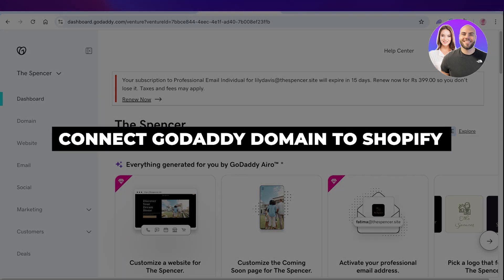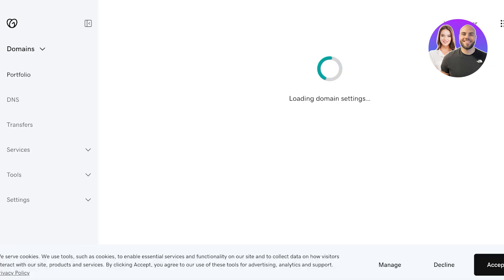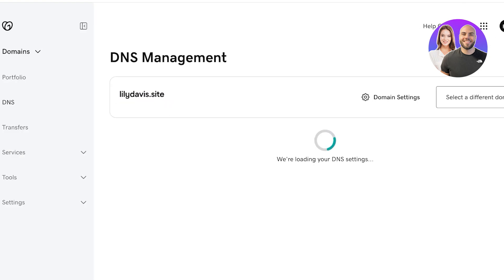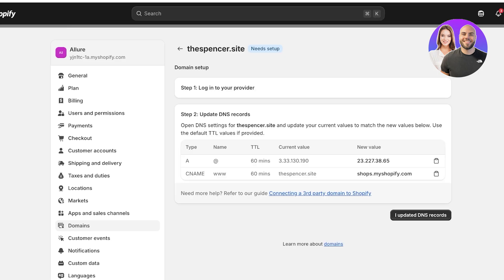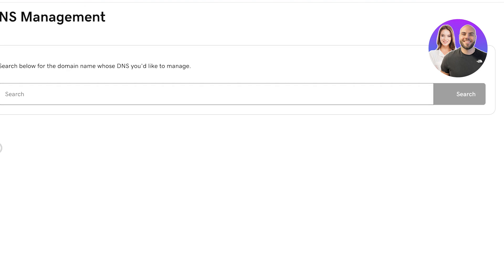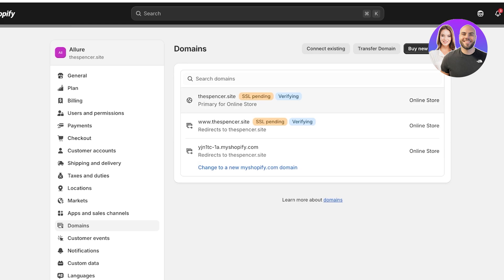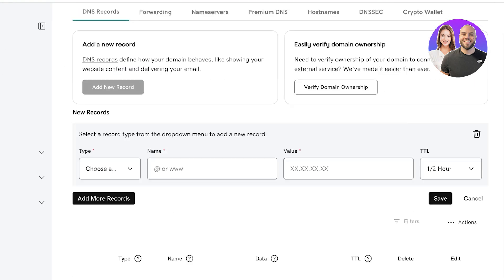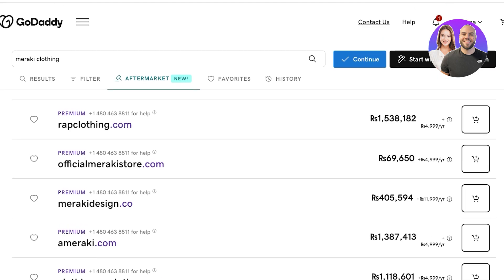How To Connect GoDaddy Domain To Shopify 2026 (Best Way)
In this video, we show you step-by-step how to connect your GoDaddy domain to your Shopify store. This tutorial makes it easy to link your domain and have your store live quickly — even if you’re new to Shopify.